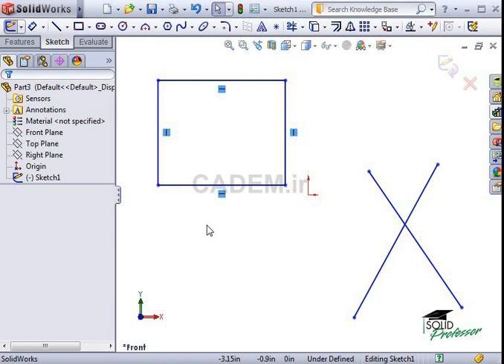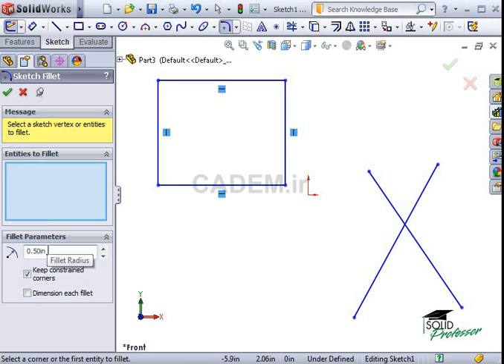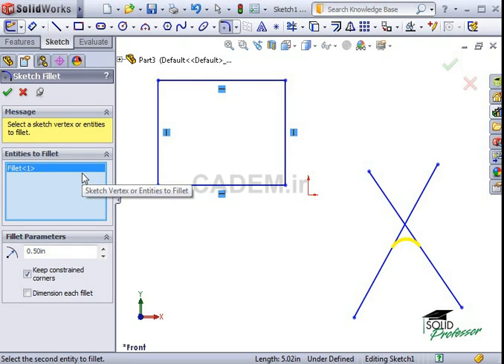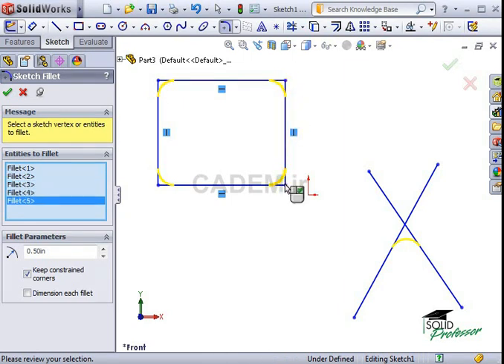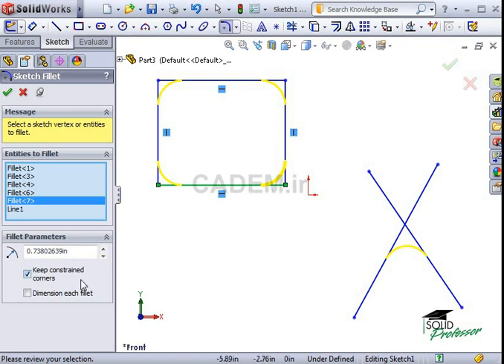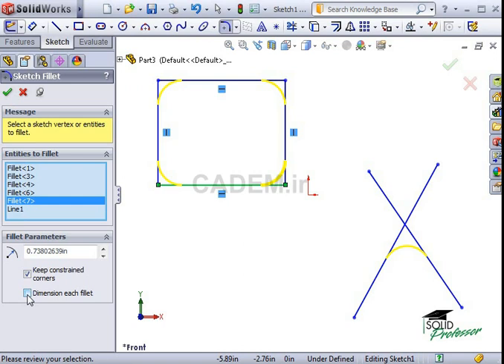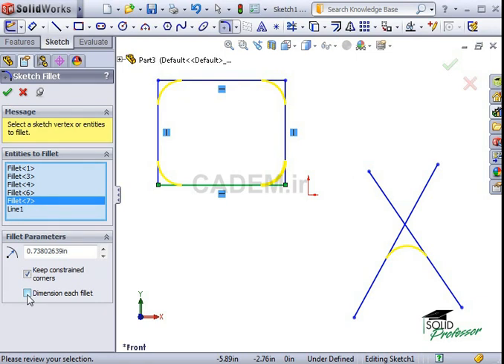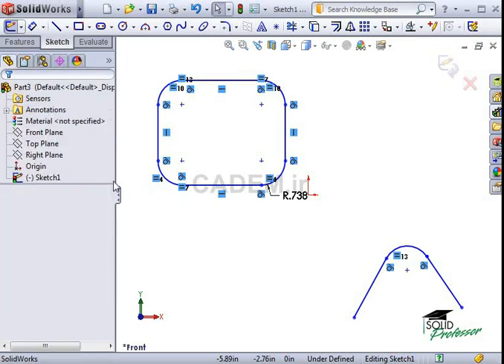Solidwork - The Sketcher - Sketch Fillets